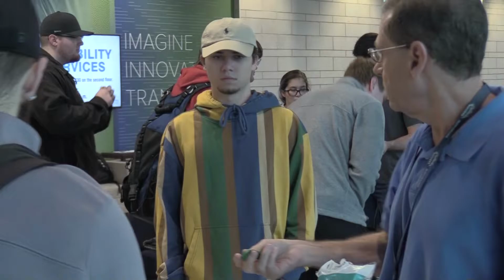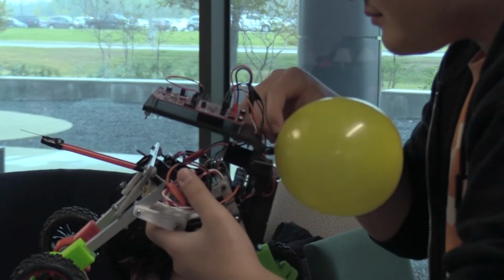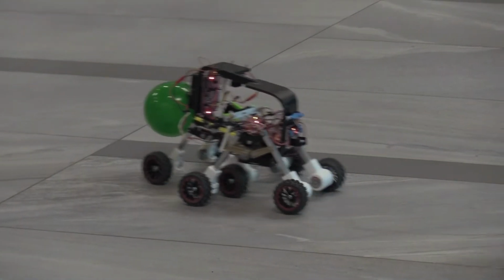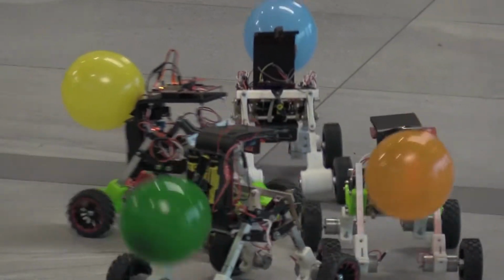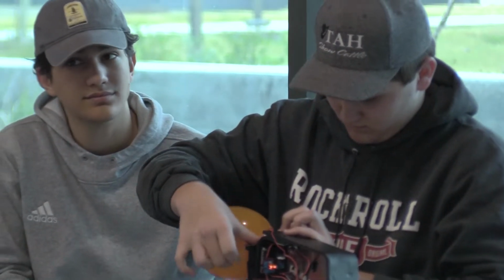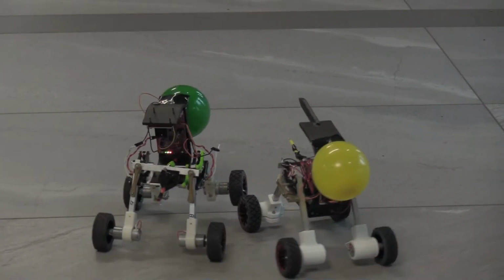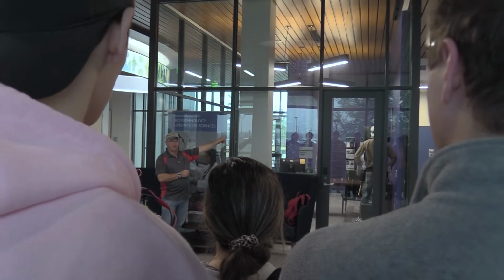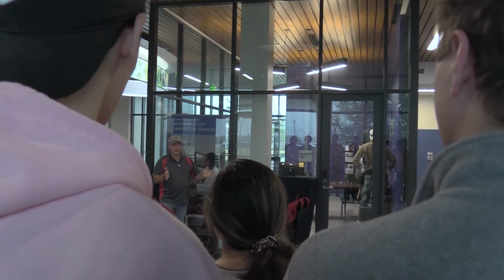Robot Battle Royale 2019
On November 8, 2019, engineering students and their robots battled it out in the lobby of the Blinn College District’s Walter C. Schwartz Building at the RELLIS Campus. Using a mobile application to control their robots, students attempted to pop their opponent's balloon while defending their own target. The event was the culmination of months of preparation as teams of engineering students worked together to build their Digital Systems Teaching and Research (DSTR) robots from kits developed by Texas Space Technology Applications and Research (T STAR).